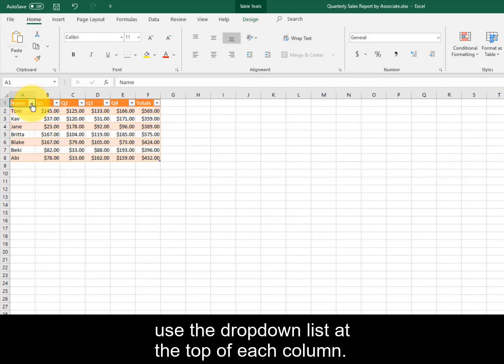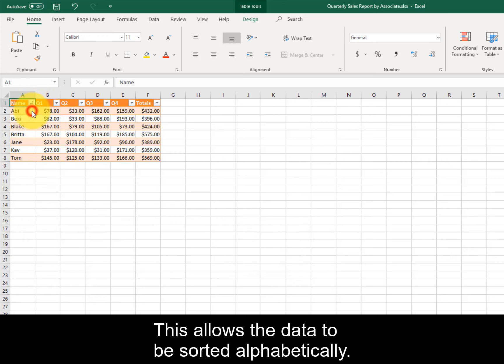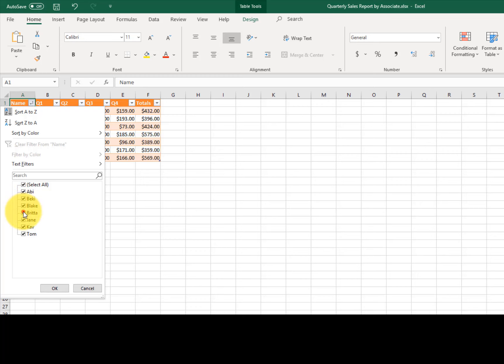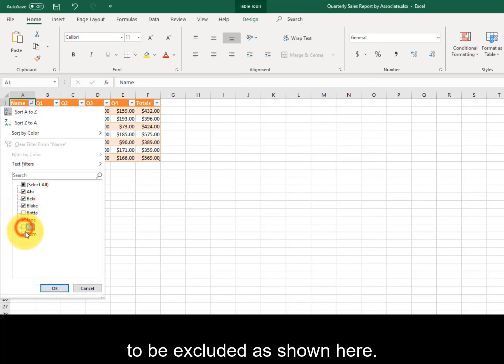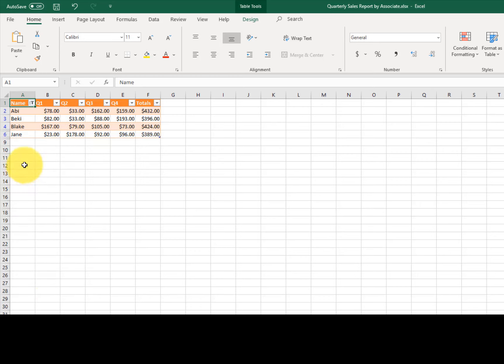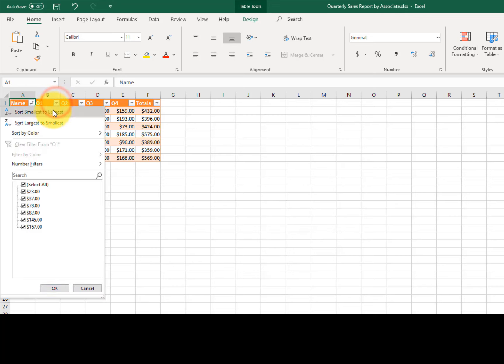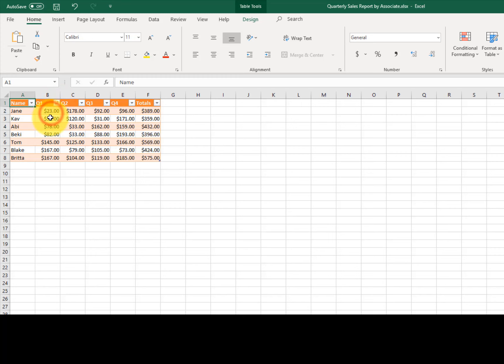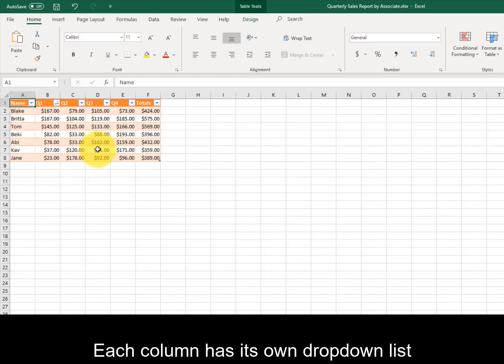Microsoft Excel - Filter records CC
Microsoft Office Specialist Excel Associate 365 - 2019 Exam Preparation
By Daniel John Stine AIA, IES, CSI, CDT, Well AP
Lecturer Professor – Dr. Kay Morgan